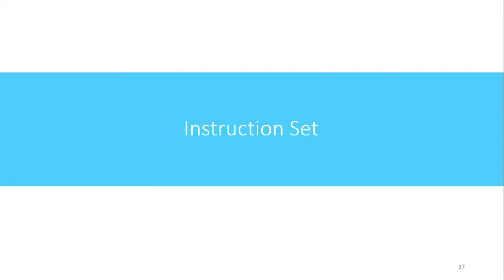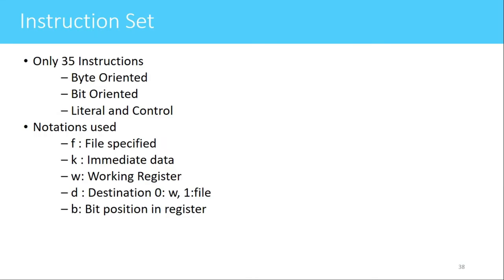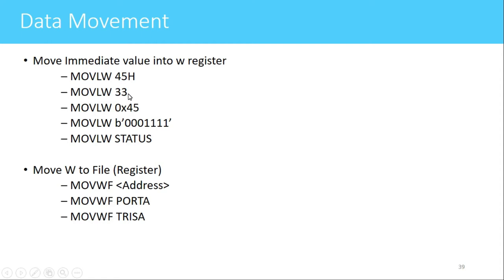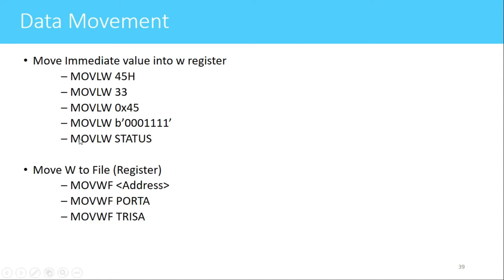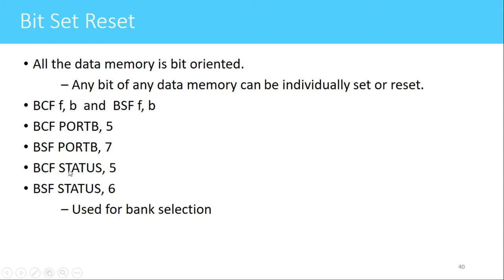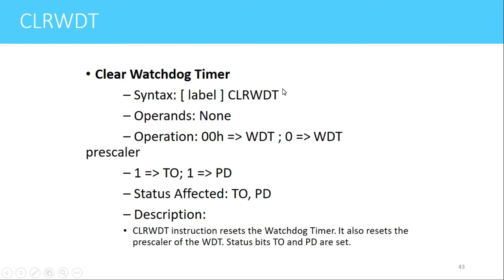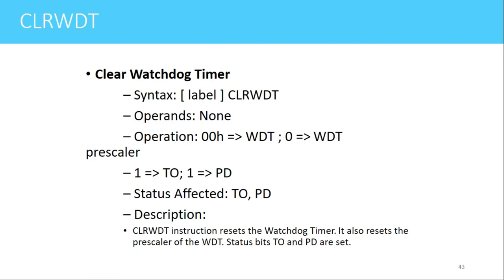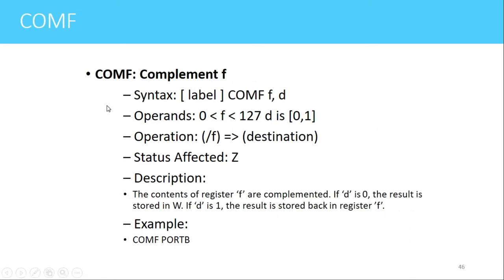Lecture 6 Data Movement Instructions